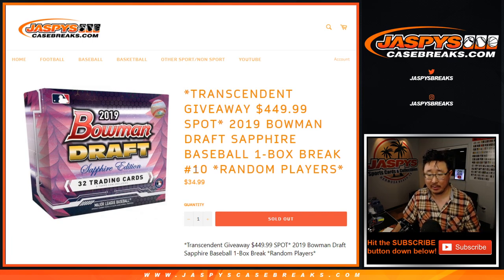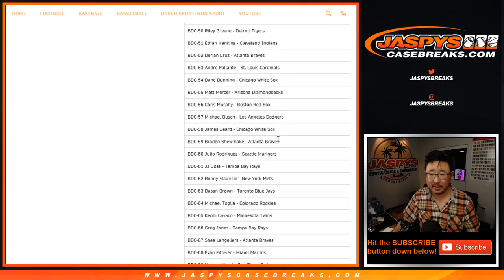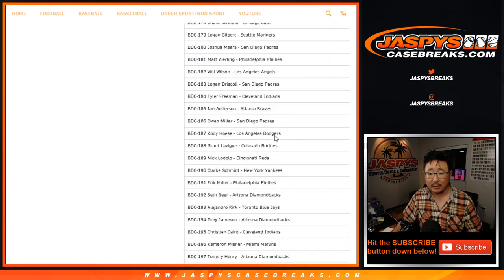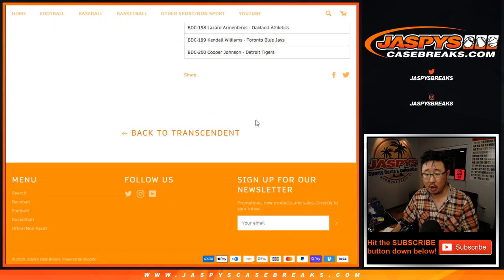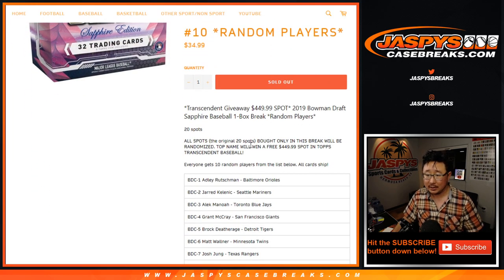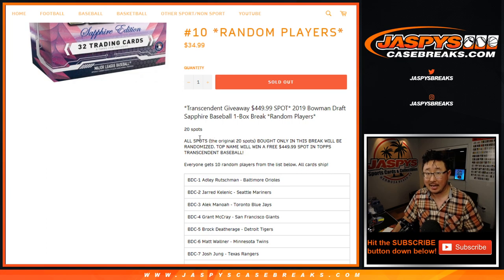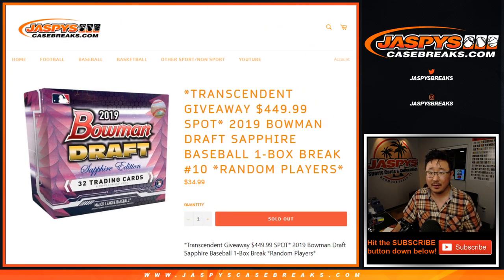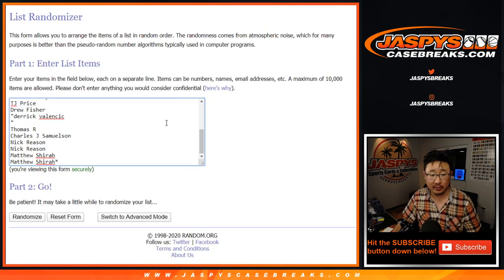Tu, 04.21.20 || 1Box RP #10 || 2019 Bowman Draft Sapphire Baseball